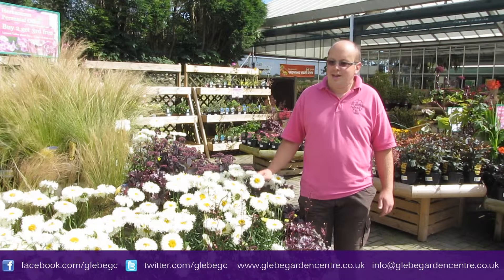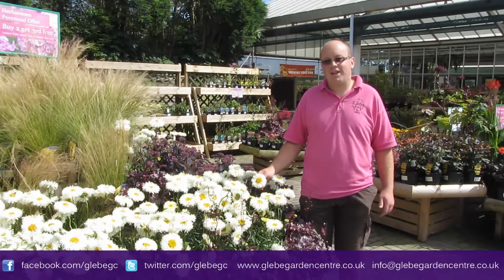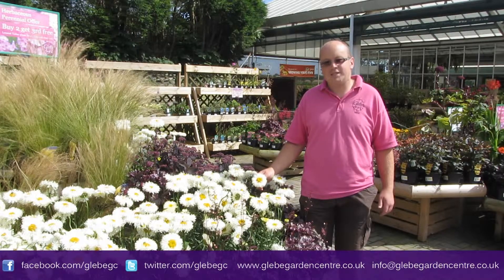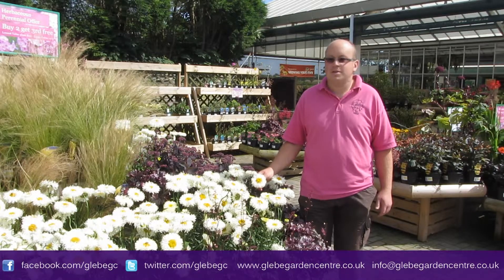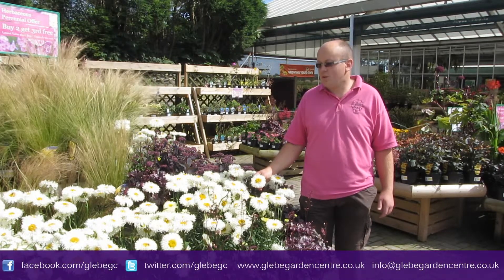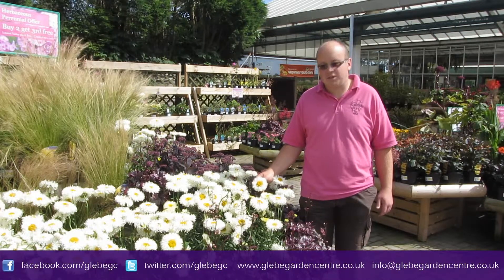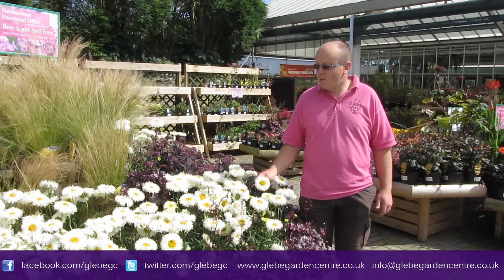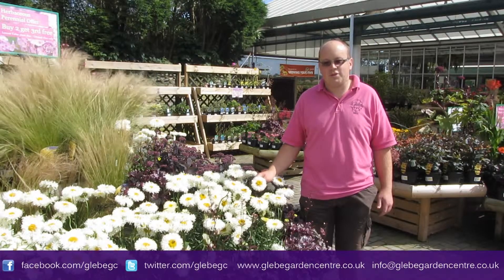Leucanthemum Real Galaxy | Glebe Garden Centre Leicester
Mike talks about our Leucanthemum Real Galaxy.